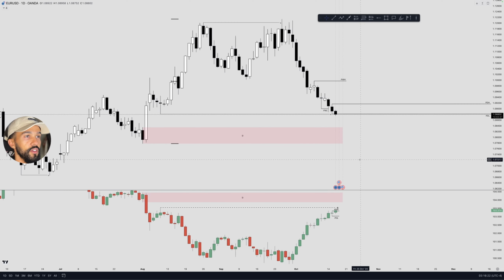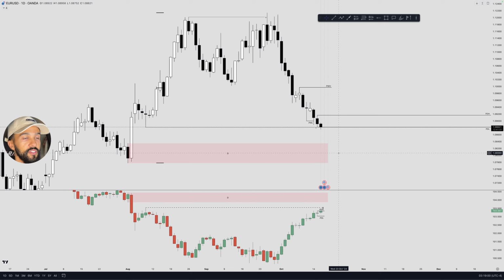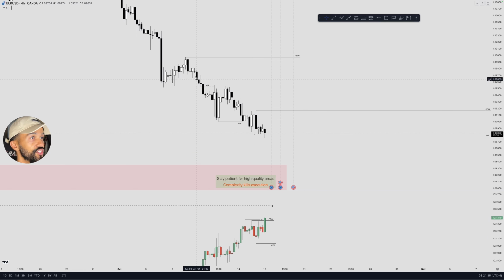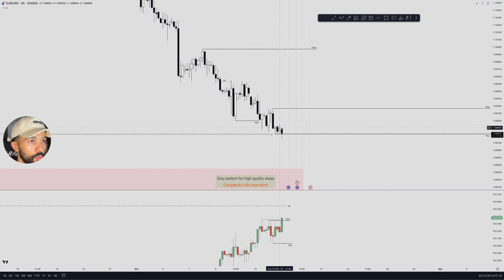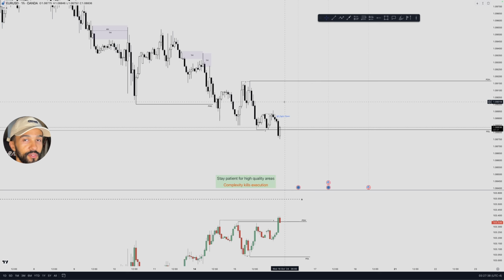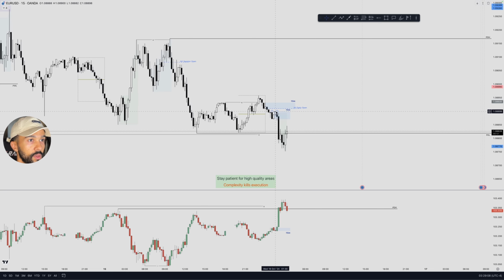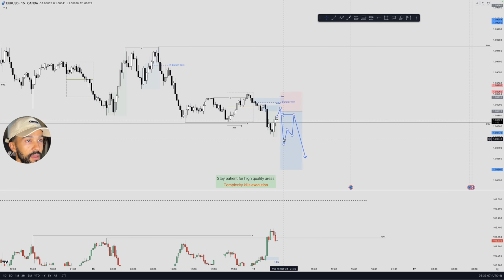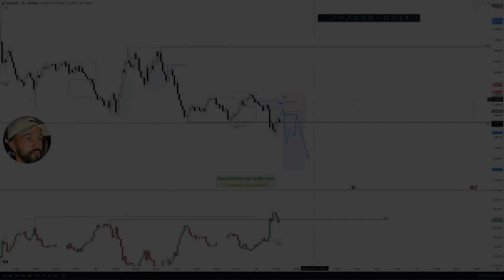TODAYS TRADE IDEA | Simple Price Action Analysis & Trading Strategy for EU EP170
Chapters:

0:00 Intro

0:17 Daily Analysis

2:25 4H Analysis

4:50 1H Analysis

7:38 Day Trading Strategy

11:19 Outro